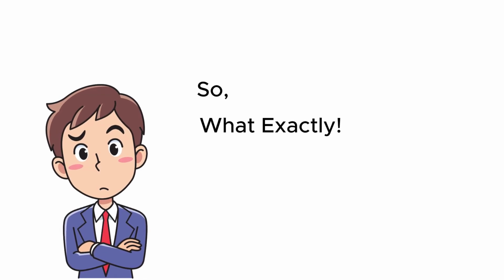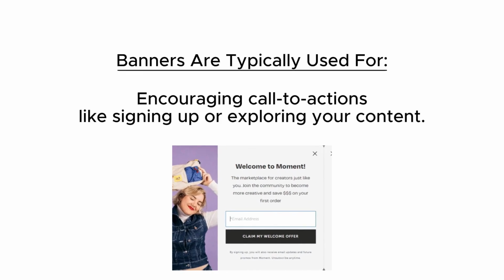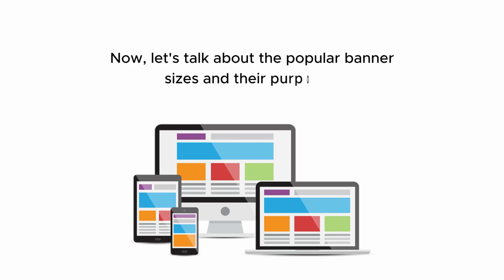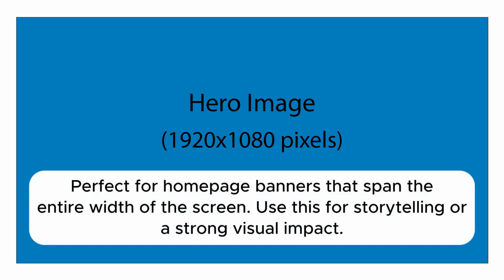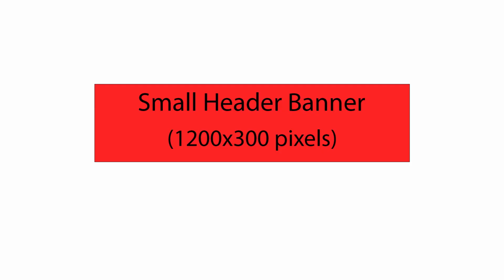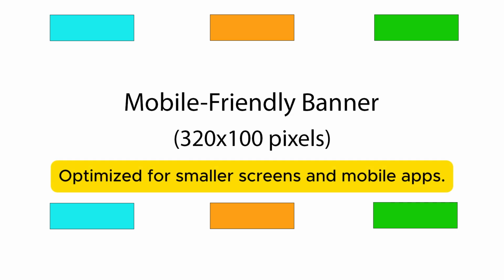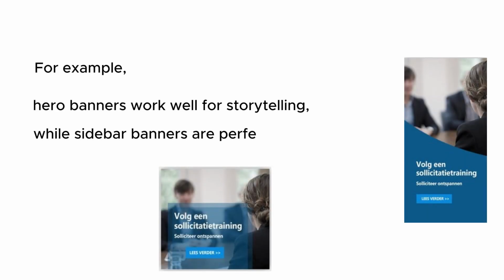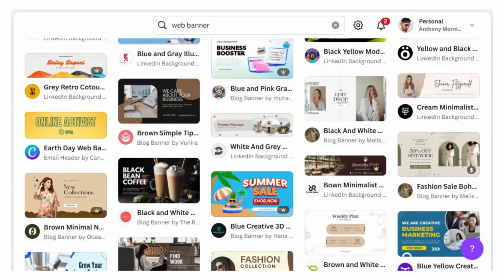What Is the Best Website Banner Size by Anthonytutorials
If you’re looking to create a professional and eye-catching website, one of the first things you need to consider is your banner size. In today’s video, I'll talk about the best website banner sizes and their uses. Let’s dive right in!